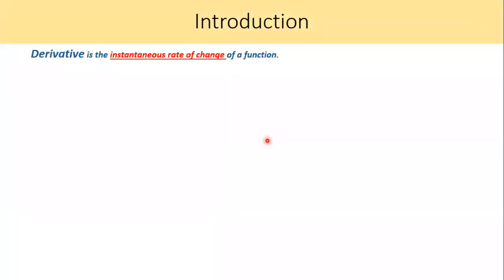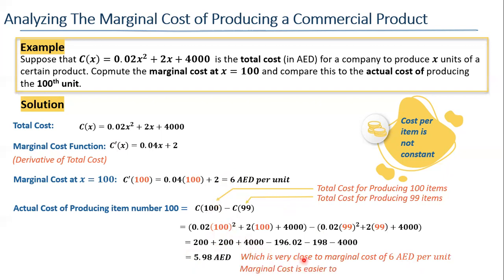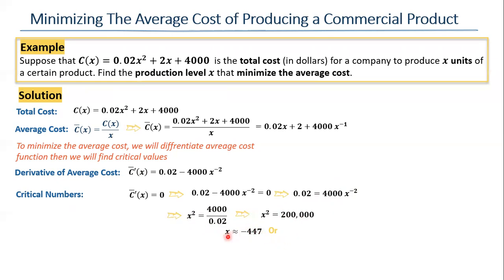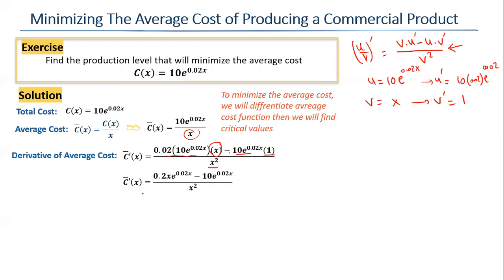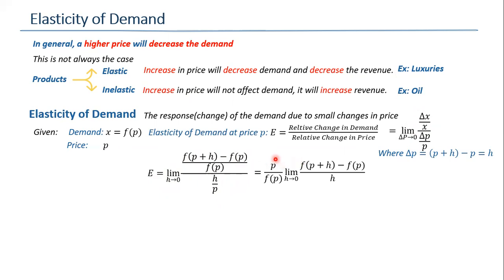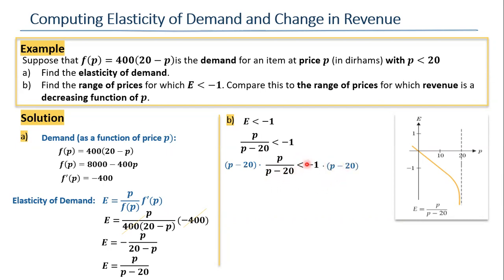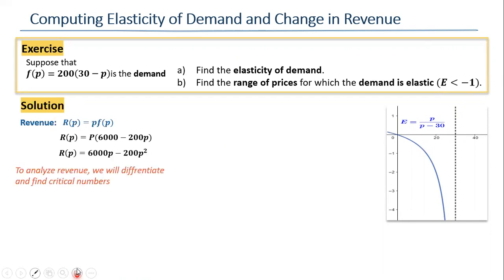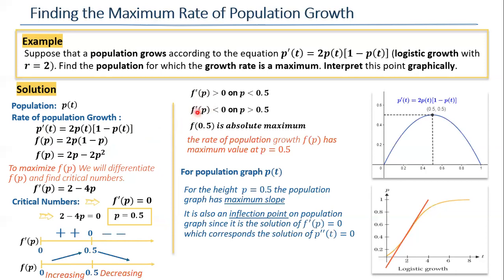Math,Application of related rate of change in Economic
Application of related rate of change in Economic )Minimise the cost, increase revenue, logistic function and .etc ) with examples and practices
تطبيقات المعدلات الزمنية المرتبطة في الاقتصاد مثل تقليل التكلفة وزيادة الدخل و دالة النمو الوجيستي ومستويات الانتاج لتقليل التكلفة